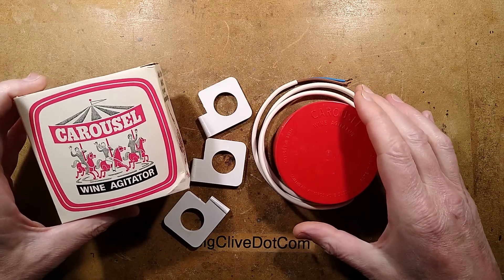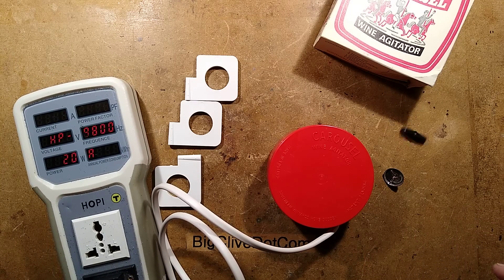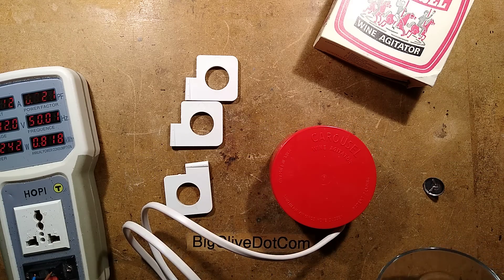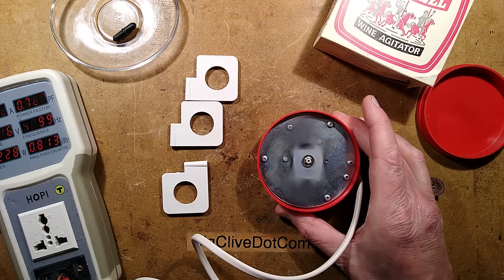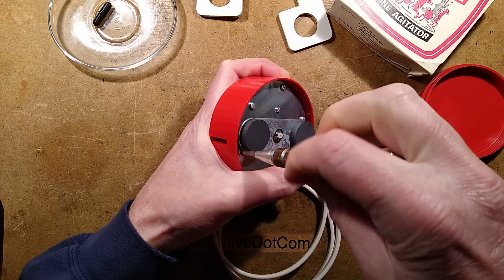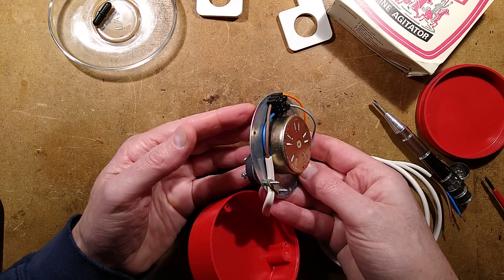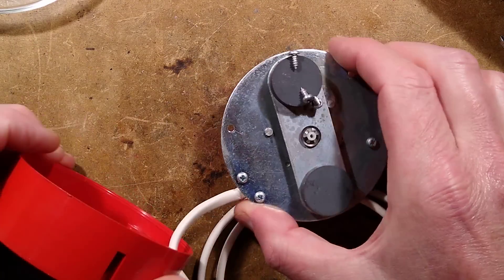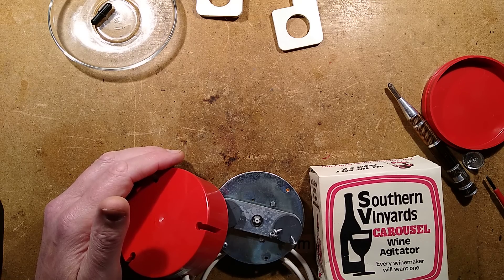Inside a magnetically coupled fermentation agitator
I got this unit a very long time ago.  I think it was being sold by one of the surplus companies that advertised in electronics magazines.

The design is very simple.  A mains voltage synchronous motor with no gearbox, and a custom plastic component that couples it loosely to a metal bar with a magnet at each end.  The loose coupling is to avoid loading the motor at start-up as synchronous motors are quite weak when starting up.

I wonder why the units were being sold off.  Maybe because it has a slight tendency to lose the spinner in the jar and make loud rattling noises.

The concept is useful to know though, as magnetic coupling has many uses where you wish to induce rotation in a liquid without worrying about a liquid tight seal.